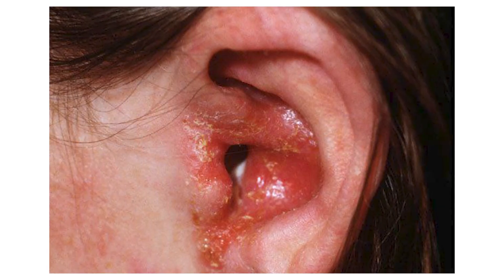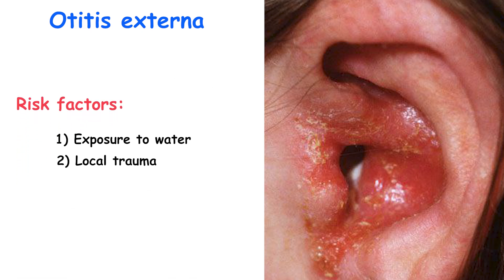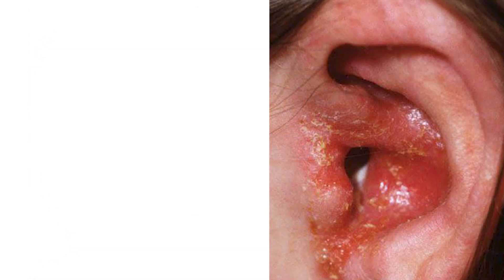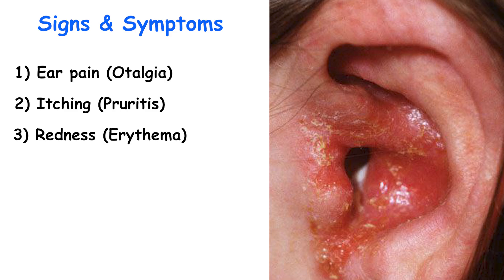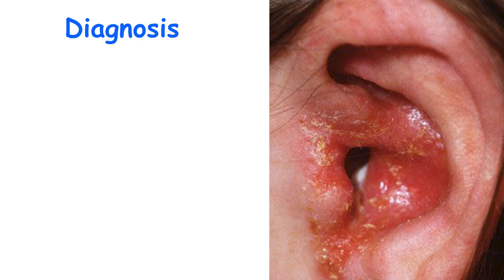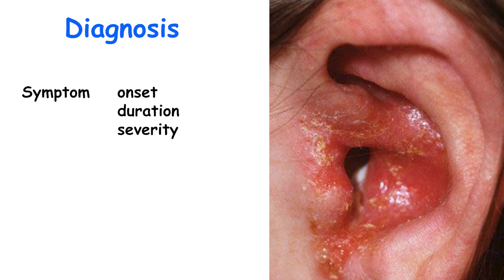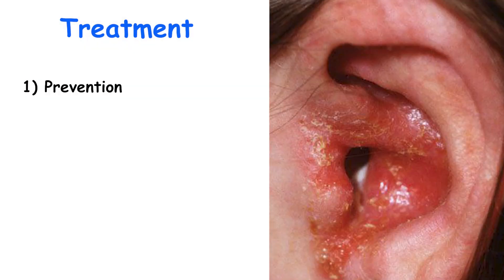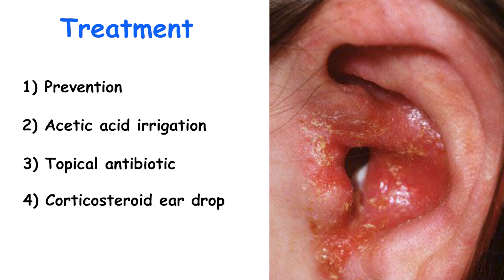Acute Ear Inflammation - Otitis Externa - What is the Symptoms and treatment?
Acute otitis externa (AOE), also known as "swimmer's ear," is a common condition affecting the external ear canal. The incidence of AOE is estimated to be around 1-2% of the general population annually. Approximately 4 out of every 1,000 individuals seek medical attention for AOE each year. This translates to about 2.4 million healthcare visits annually. So we can consider it as one of the common disorders.
In this video you can learn the symptoms, diagnosis and various treatment methods and how to prevent it.